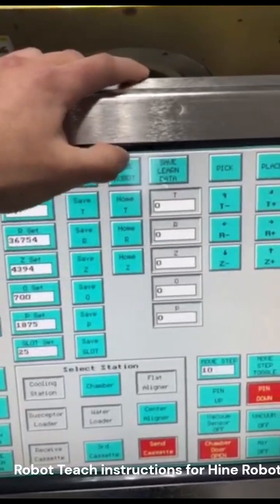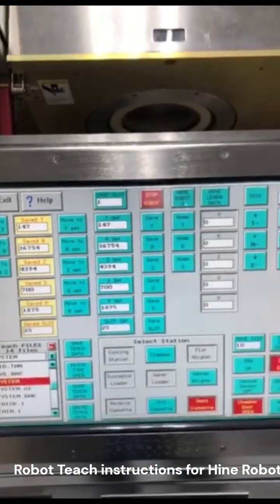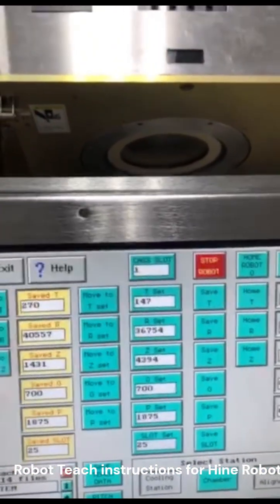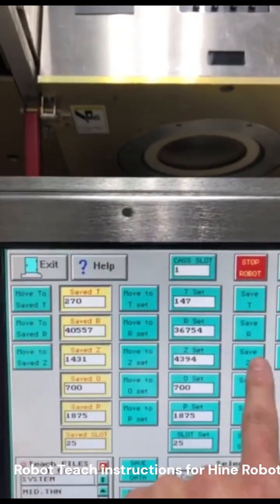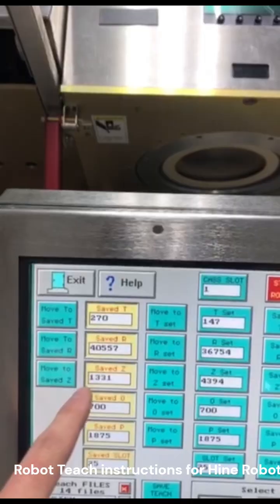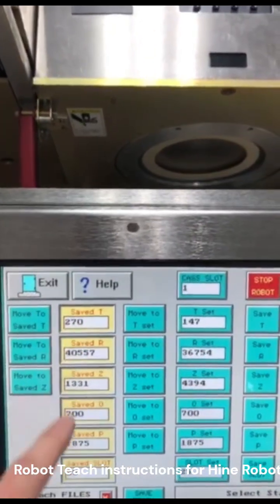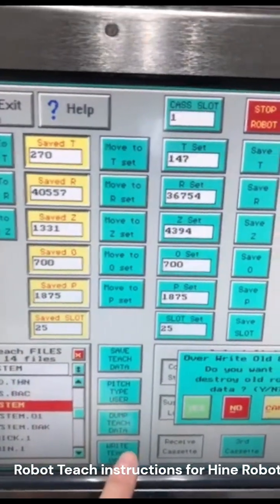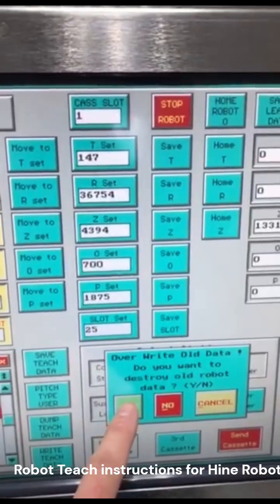Hine Robot Teach -Allwin21 Corp.